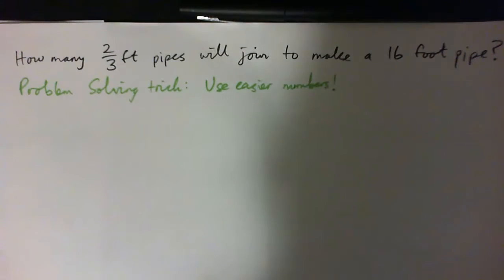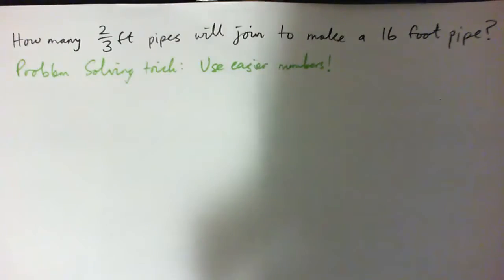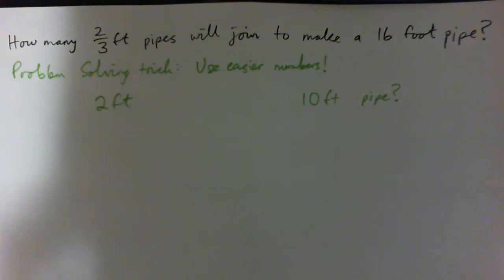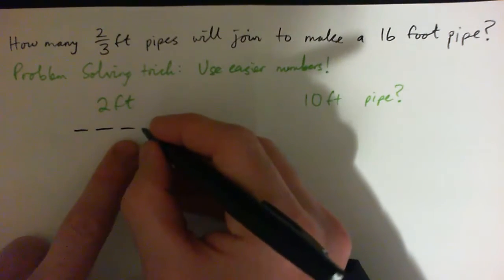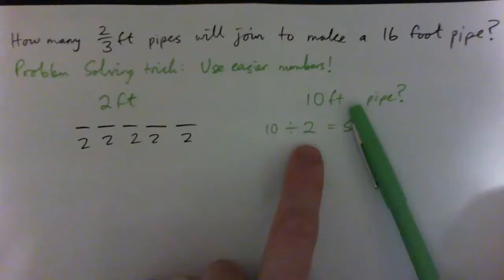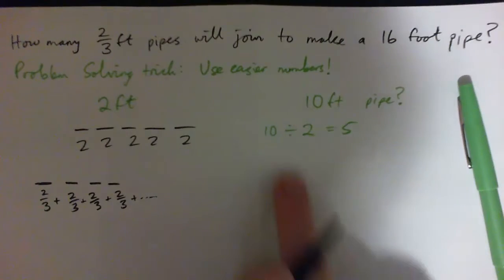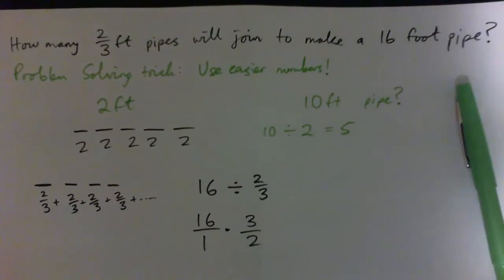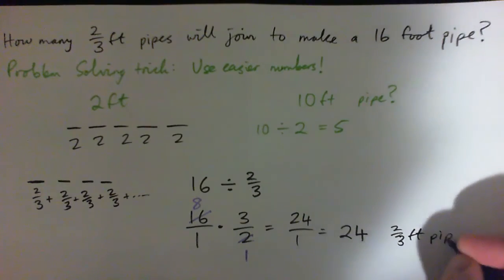Math 60 2.4 q.64